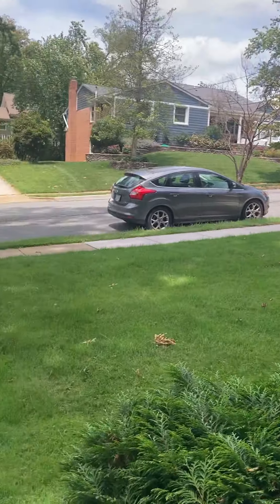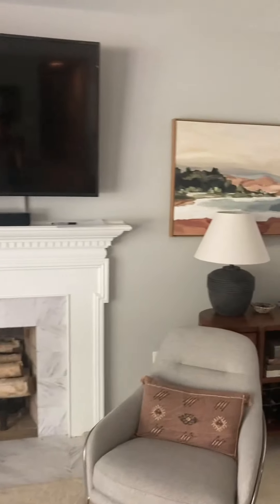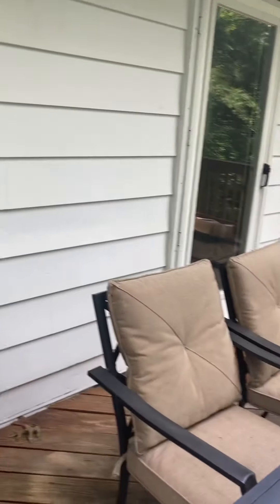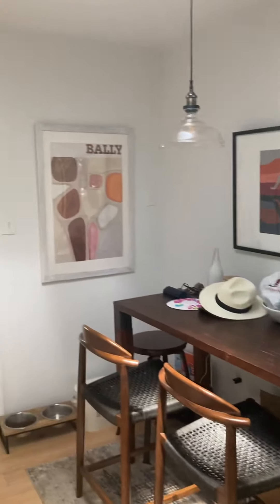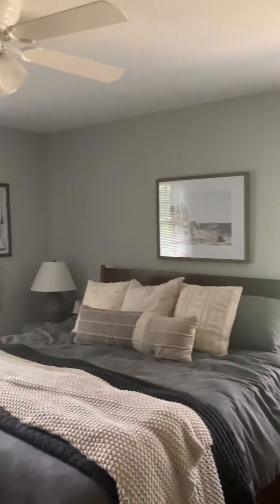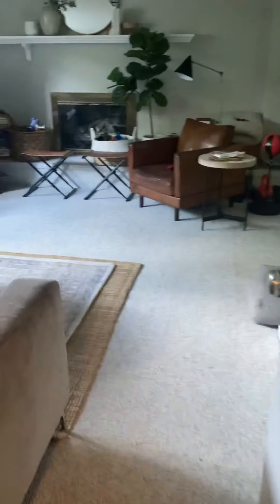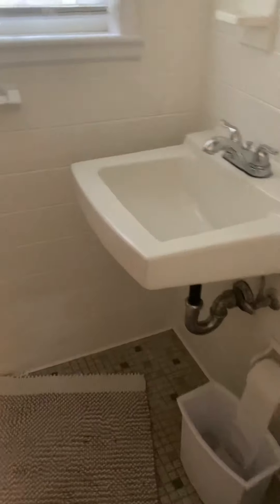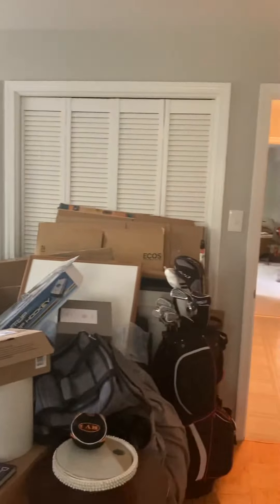306 Edwin Lane